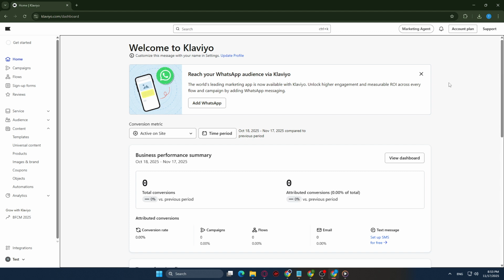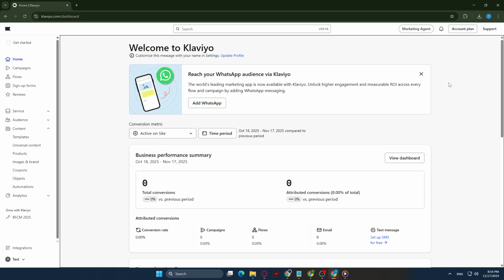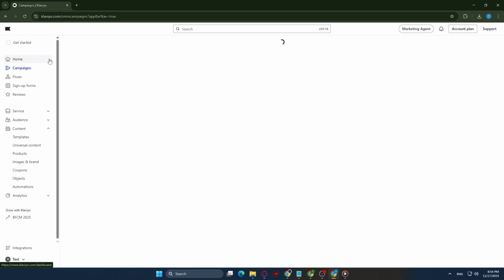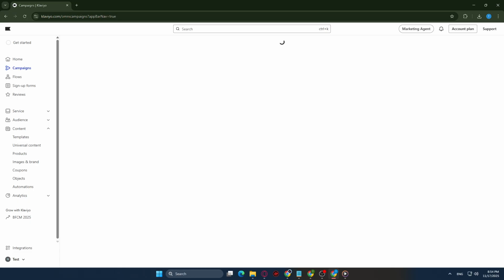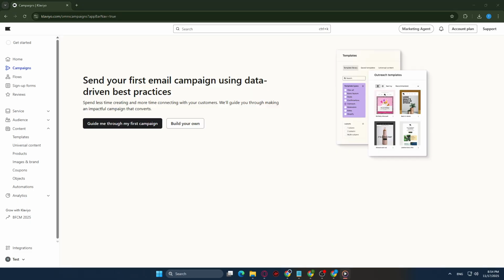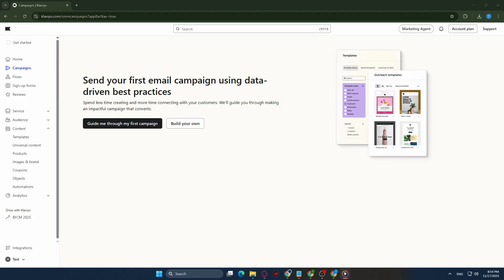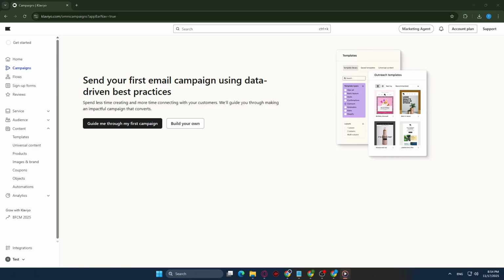How To Use Klaviyo For Email Marketing [2026 Guide]